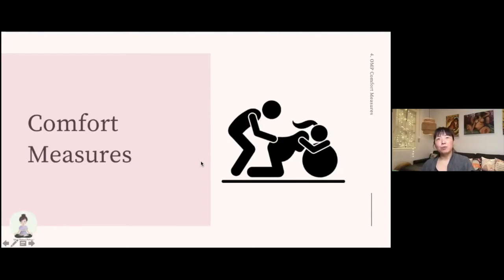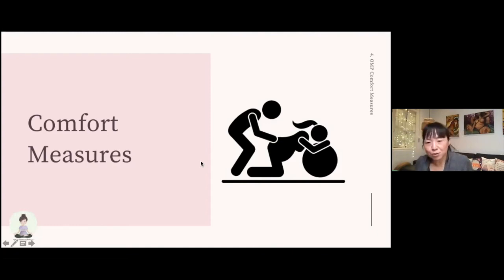Why you can't simply "Trust birth" and how Optimal Maternal Positioning can change birth Outcomes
Ginny Phang- Davey captured in a live virtual OMP workshop, sharing with Midwives and birth professionals her thoughts on why we can no longer simply "trust birth" and a real example of how Optimal Maternal Positioning can be used to help women have a safe and empowered birth.

Want to attend a workshop of online course? to find out more